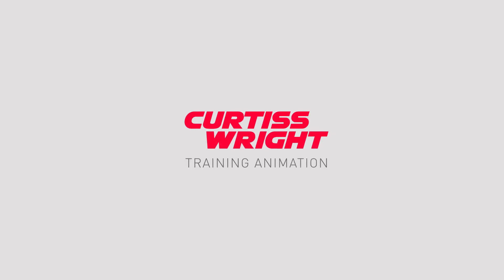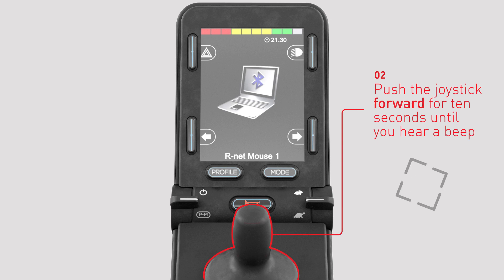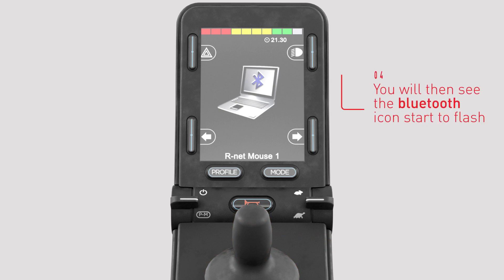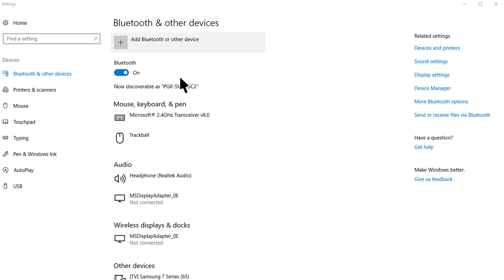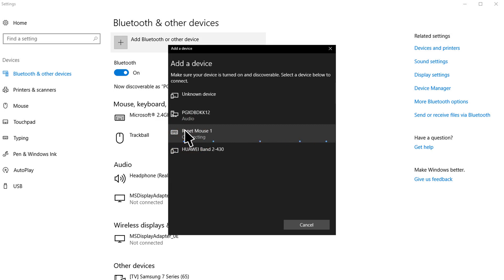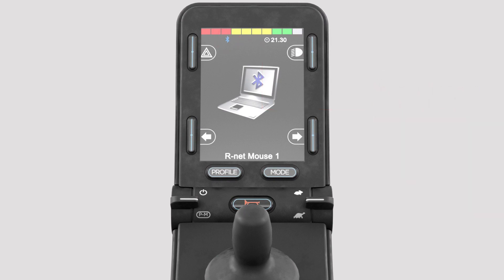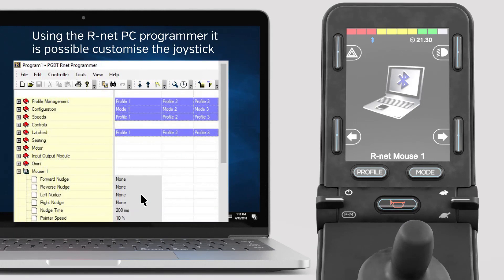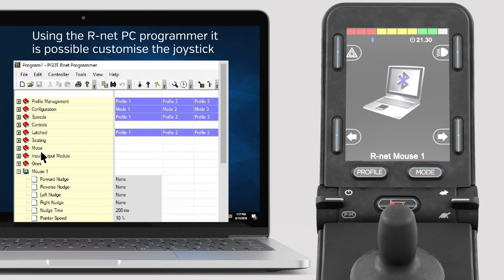CWIG R-net Training Video - PC Bluetooth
A training video detailing how to connect and use the Curtiss-Wright R-net Mobility Control System CJSM2 as an input via a Bluetooth connection to a PC.